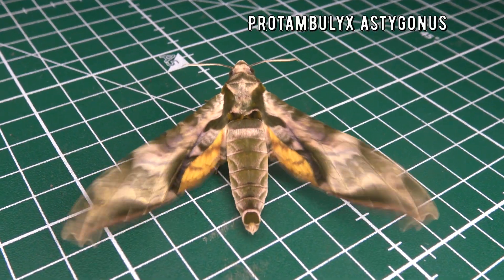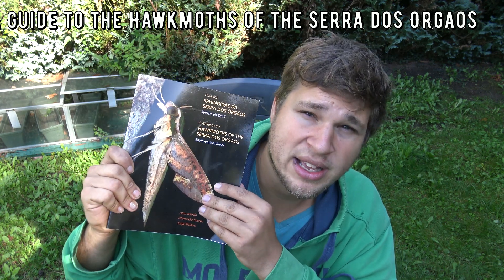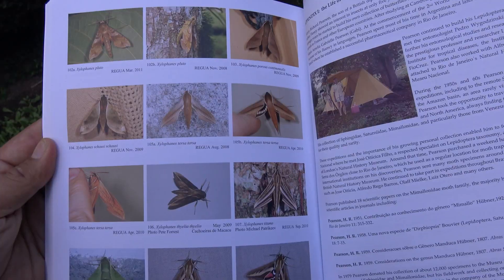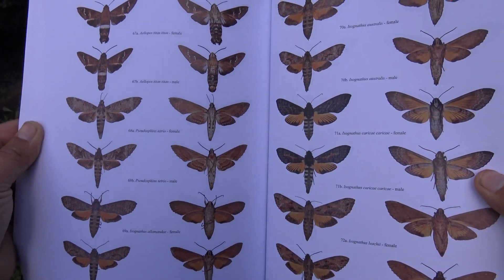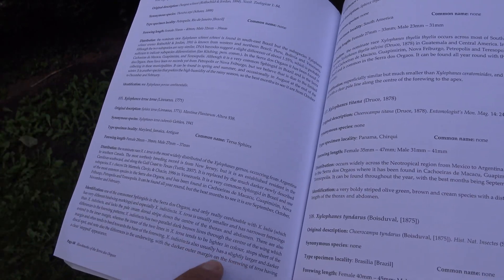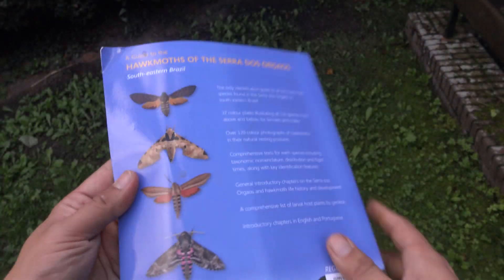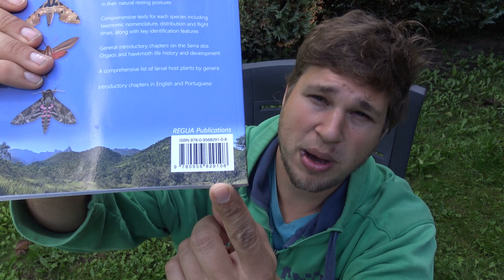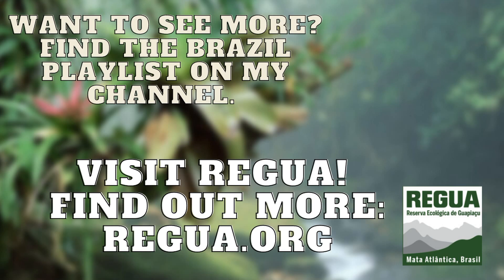A Guide to the Hawkmoths of the Serra dos Orgaos, South-eastern Brazil / Alan Martin et al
A Guide to the Hawkmoths of the Serra dos Orgaos, South-eastern Brazil  / Alan Martin et al / REGUA Brazil books
To order this book; contact (website)